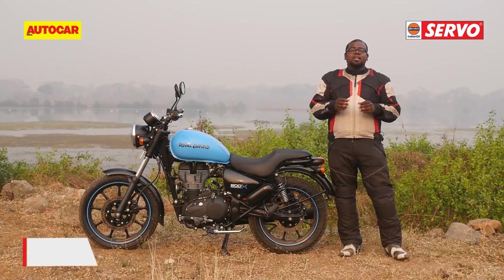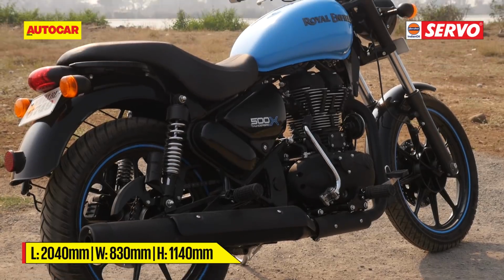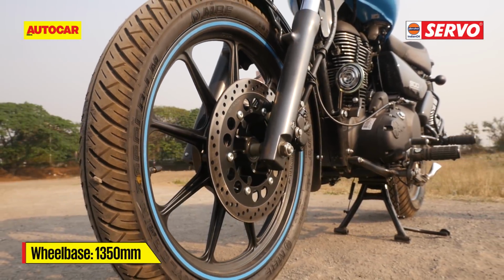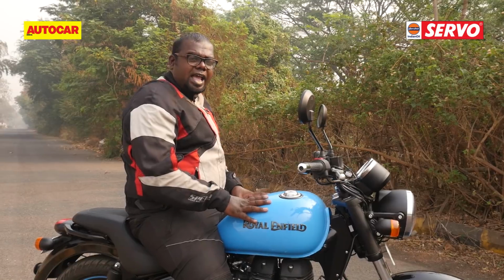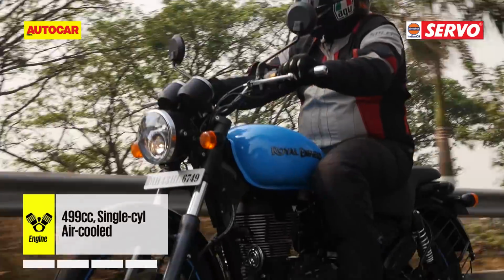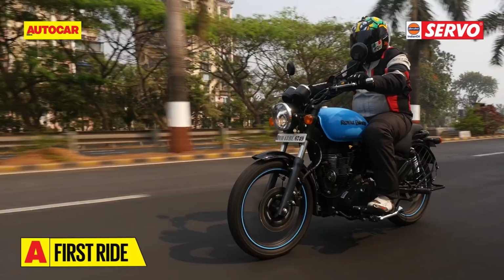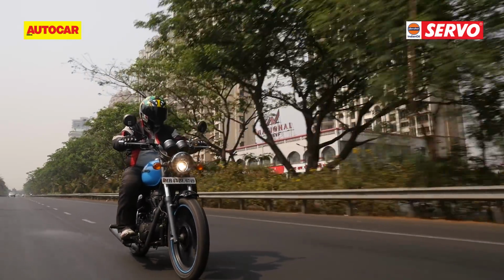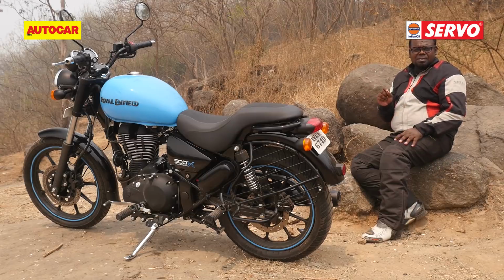Royal Enfield Thunderbird 500X | First Ride | Autocar India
Royal Enfield's Thunderbird family is now available in a funky new, urban focused avatar. We see what exactly has changed on the new Thunderbird 500X.